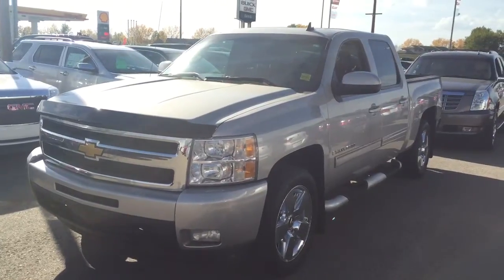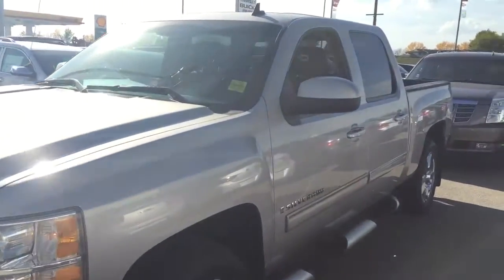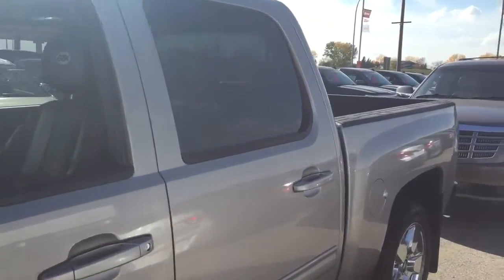Pre-owned 2009 Chevrolet Silverado | Airdrie AB | Davis Chevrolet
Just Arrived!! Pre-Owned 2009 Chevrolet Silverado!!

132980